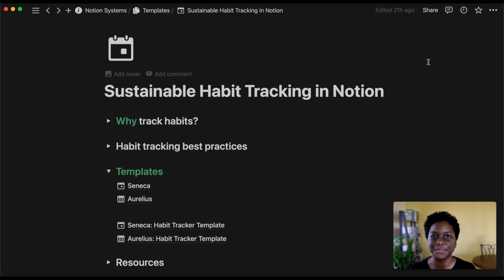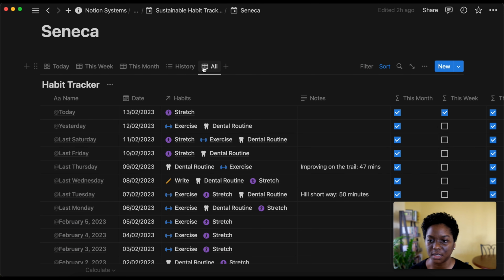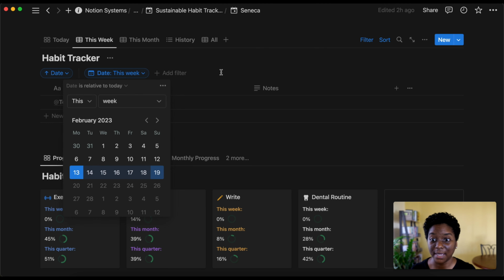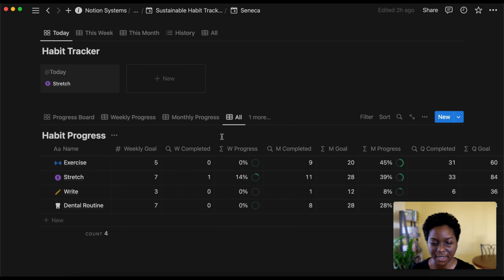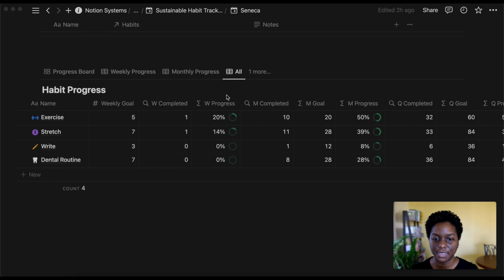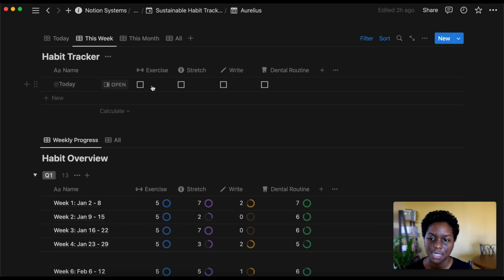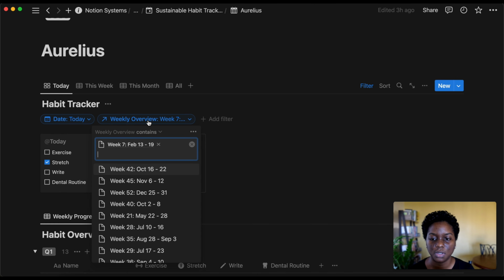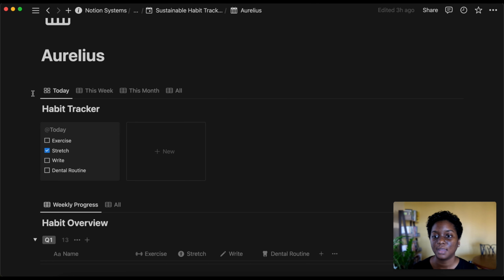Sustainable Habit Tracking in Notion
This week, we have a look at 2 habit tracking systems for Notion.

⏳ Timestamps:
00:00 Intro
01:17 Overview of both templates
02:13 Seneca: auto-generated entries
16:05 Aurelius: manual entries required